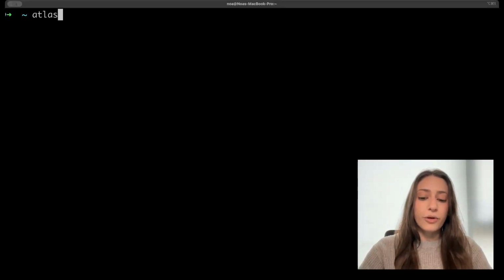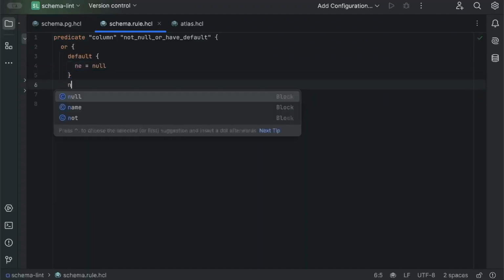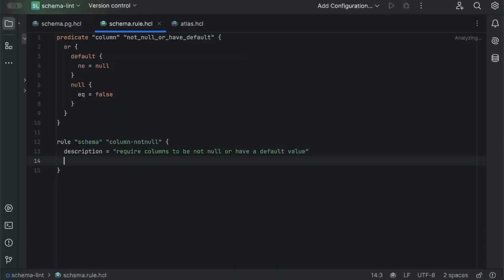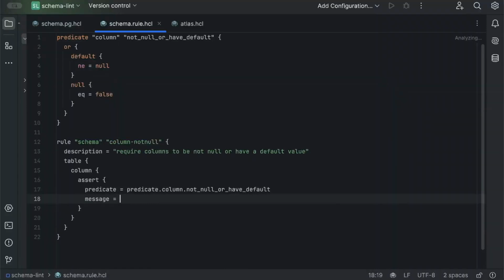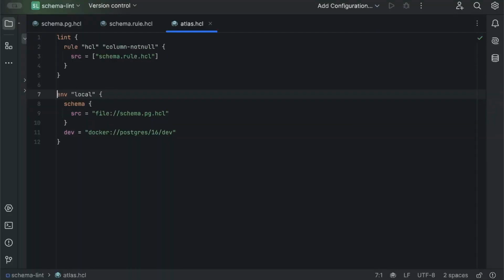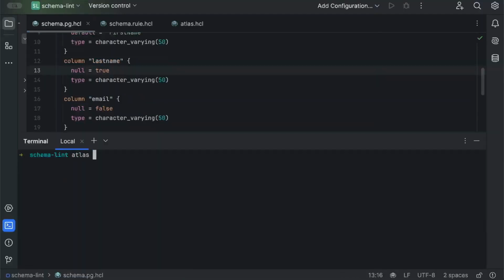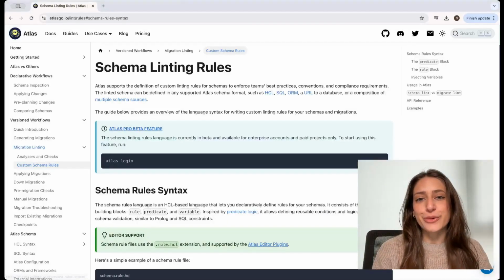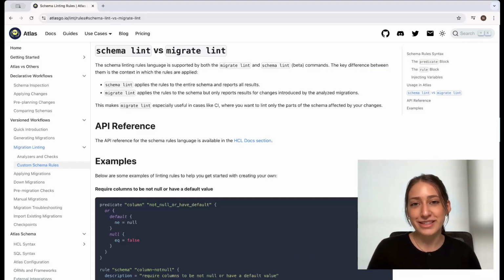Validating Your Schema Using Custom Rules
Learn how Atlas can enforce schema compliance with team database standards using custom rules and automatic schema linting.

In this video, we show you how to create custom rules for your schema and ensure your schema follows these rules through linting.

0:00 - Introduction
0:14 - What is Schema Linting?
0:35 - Demo Begins
3:43 - Outro